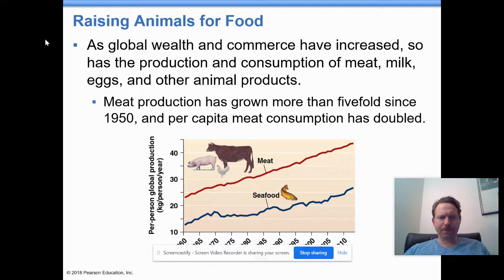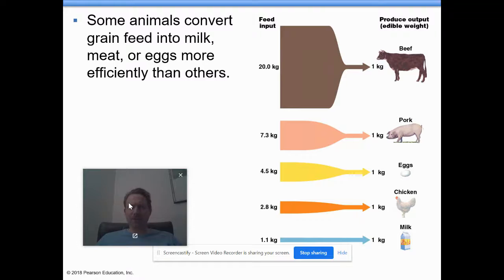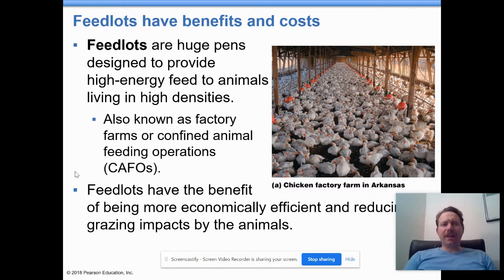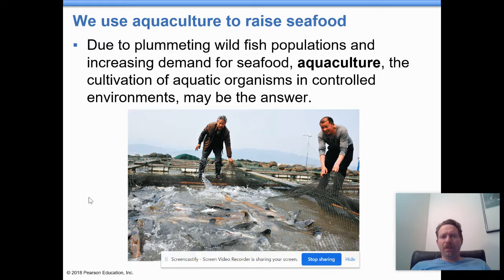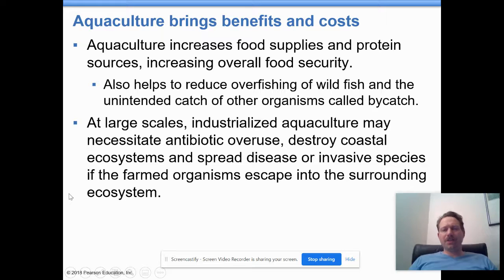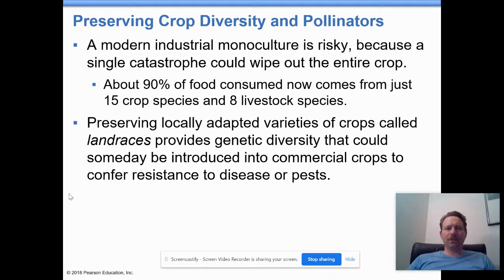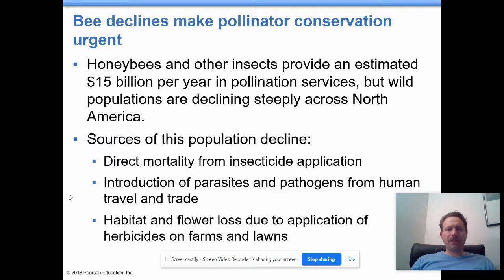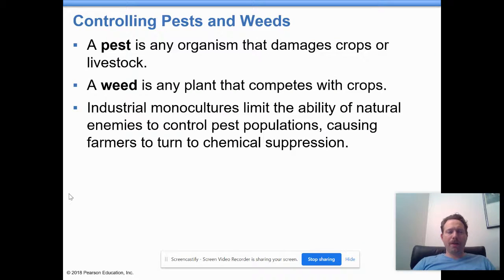Sustainable Agriculture Notes #2